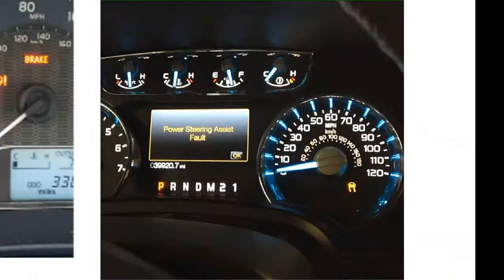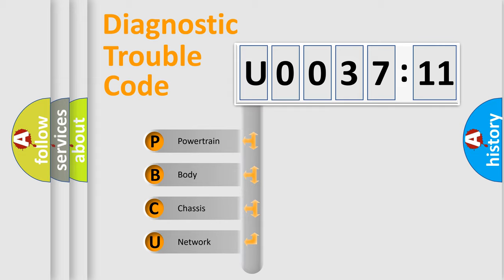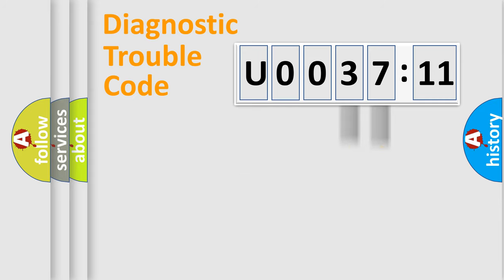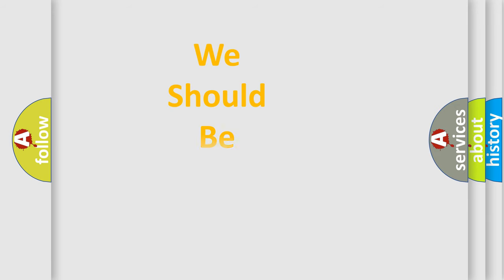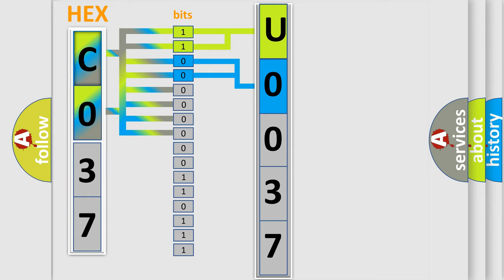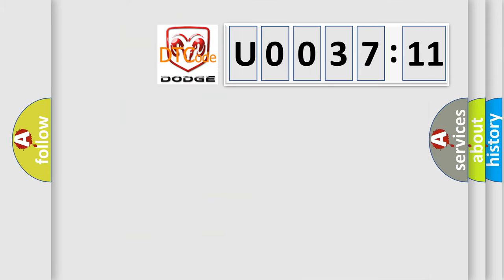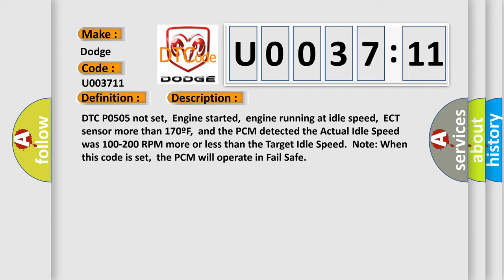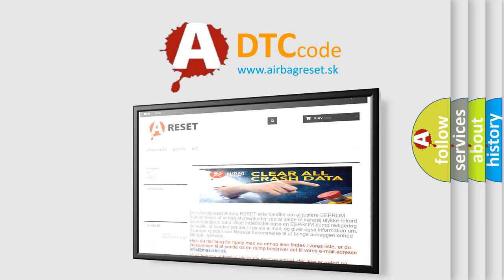DTC Dodge U0037-11 Short Explanation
Contents:
0:21 Basic DTC analysis according to OBD2 protocol standard.
1:48 Insight into programming
2:58 A diagnostically understandable description of the Diagnostic Trouble Code
3:05 Basic error definition

Make:
Dodge
Code:
U0037 11
Definition:
Idle Control System Malfunction (fail safe)
Description:
DTC P0505 not set,Engine started,engine running at idle speed,ECT sensor more than 170ºF,and the PCM detected the Actual Idle Speed was 100-200 RPM more or less than the Target Idle Speed.Note: When this code is set,the PCM will operate in Fail Safe
Cause:
Check any other DTC on displayCheck air intake system
Failure Type: